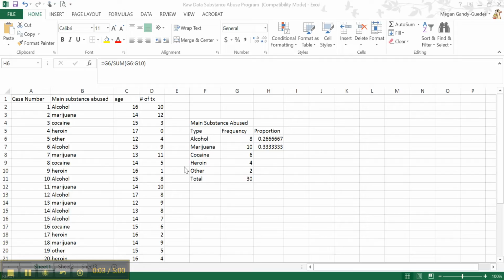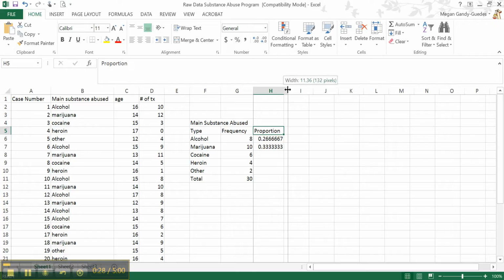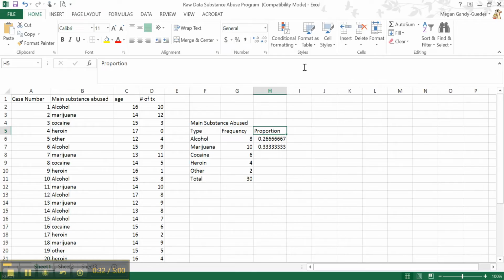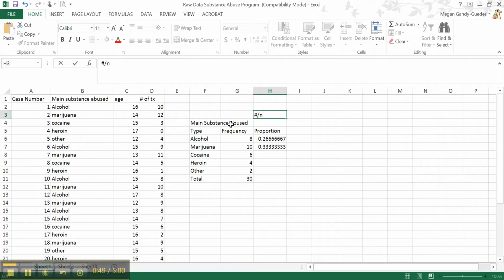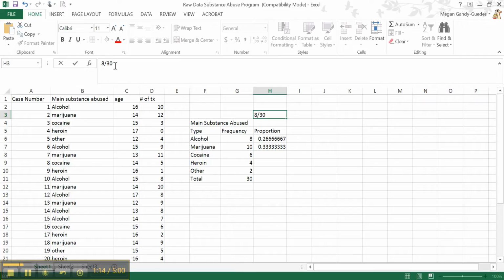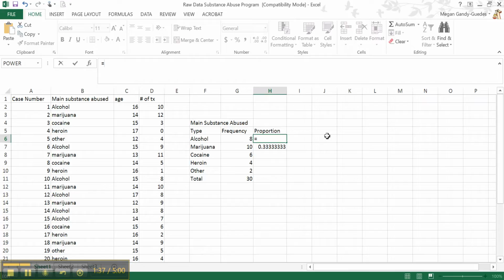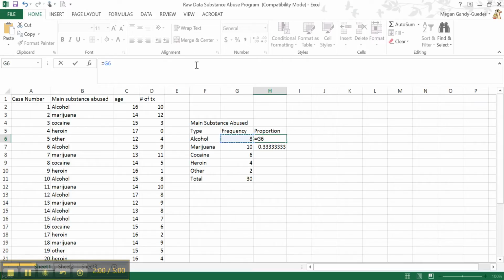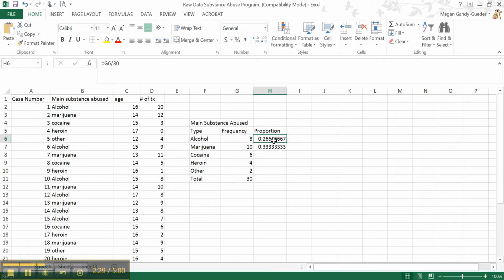chpt4 ex1a 2proportion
Rubin (2013) Chapter 4, Exercise 1a: Proportions
For OU SWK 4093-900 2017